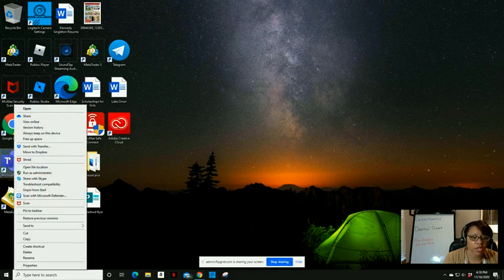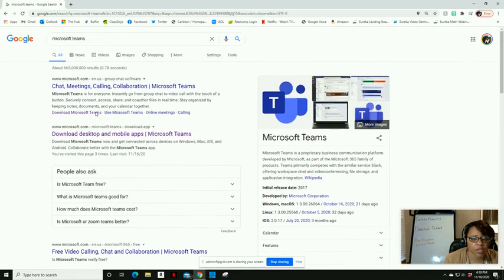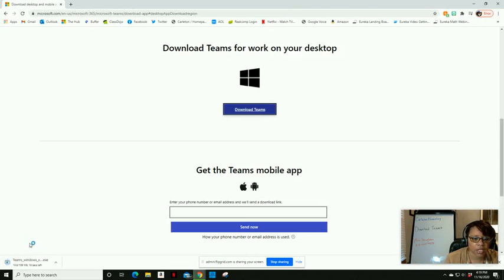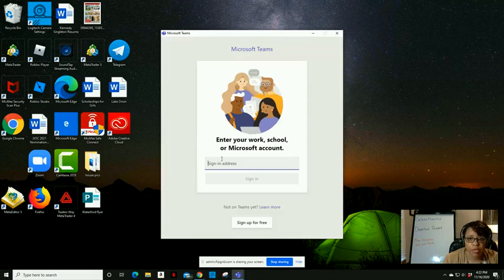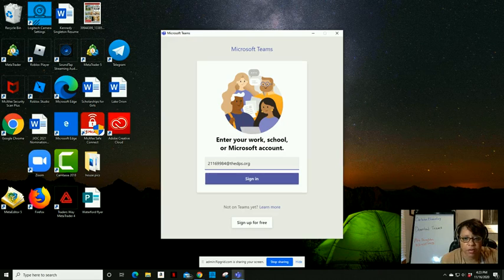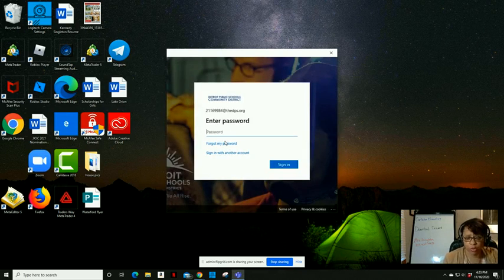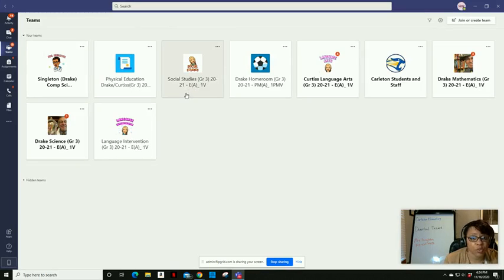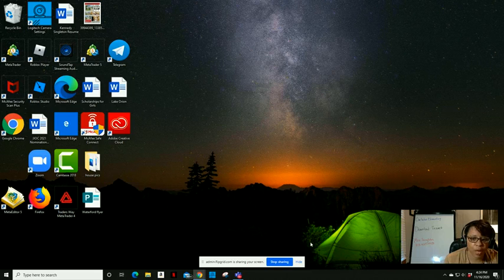Reinstalling Teams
Tutorial video will show how to delete Teams and download again for those who are having Teams issues.  It can also be used to learn how to download Teams for the first time.